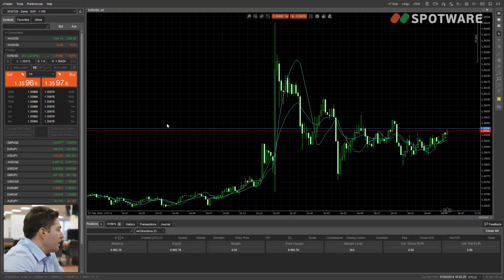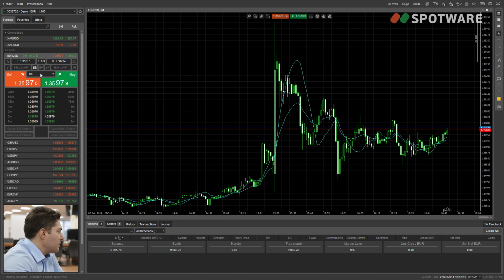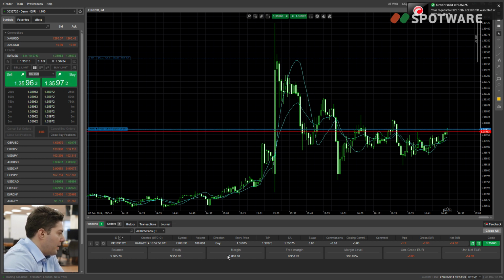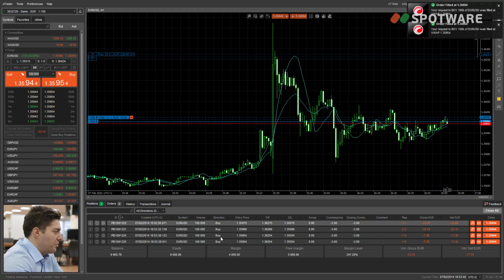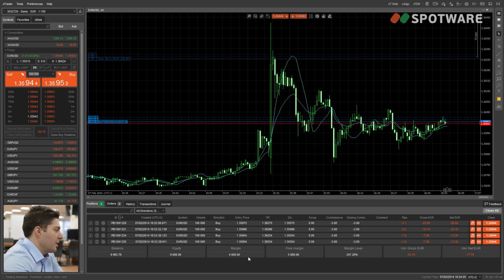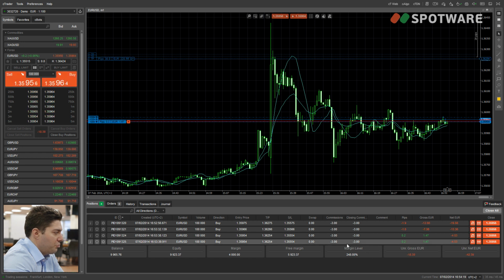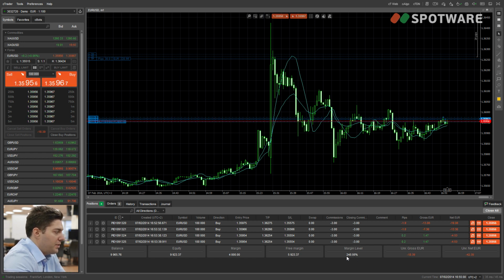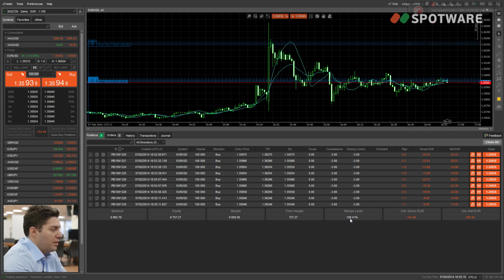Margin, Leverage and Stop Outs - Learn to trade Forex with cTrader - Episode 6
00:00 - What is "Leverage"
01:50 - Explanation of "Margin", "Free Margin" and "Margin Level"
05:01 - What to do in order not to get Stopped Out

English Subtitles, Русский Субтитры, 中国字幕, 日本語字幕, Español Subtítulos, Legendas em Português, Ελληνικοί Υπότιτλοι, Sottotitoli in Italiano

cTrader Product Manager Alex Katsaros talks about Margin, Leverage and Stop Outs in Forex. The concepts of Margin , Leverage , Equity and Free margin are explained. Next Stop Outs are explained and basic advice is given on how to avoid getting stopped out.

This is the sixth episode of our new series focused on educating traders on the basic and advanced concepts of Forex trading.